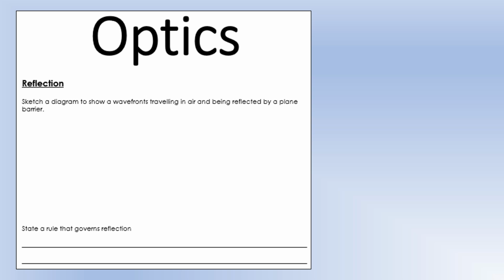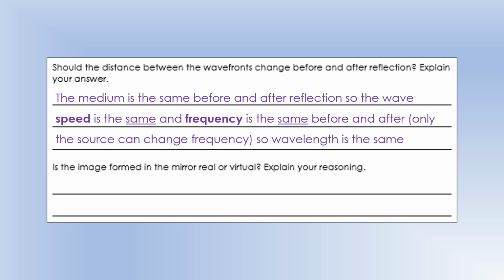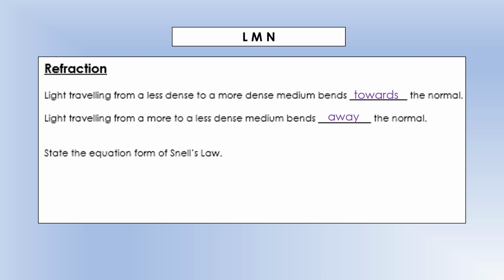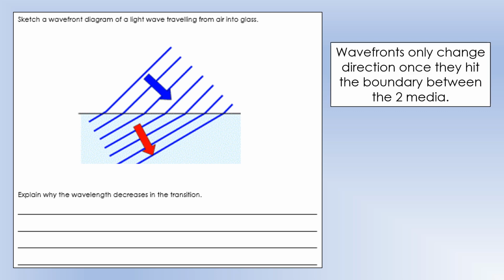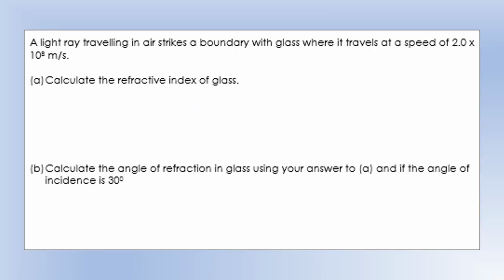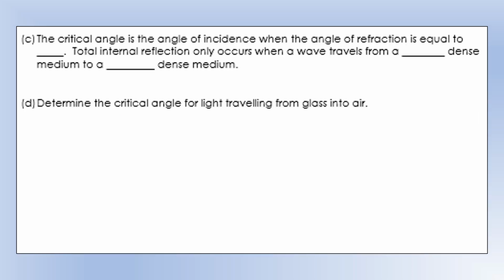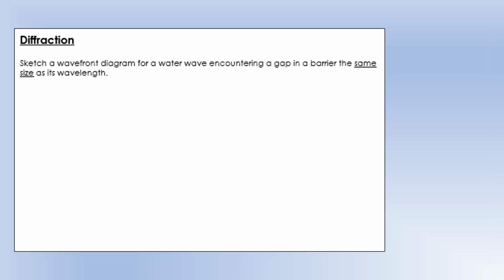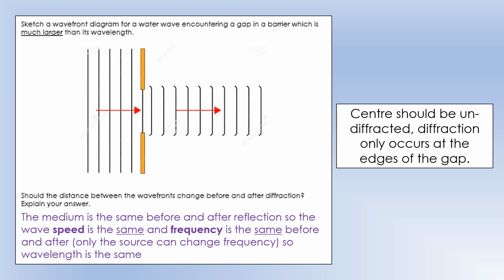iGCSE Physics: Optics: Revision Homework Review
A video reviewing the key concepts of reflection, refraction, total internal reflection and diffraction.